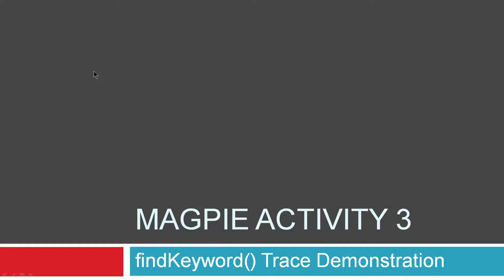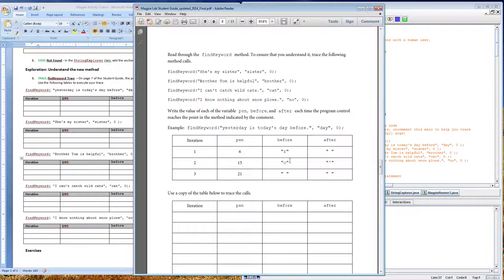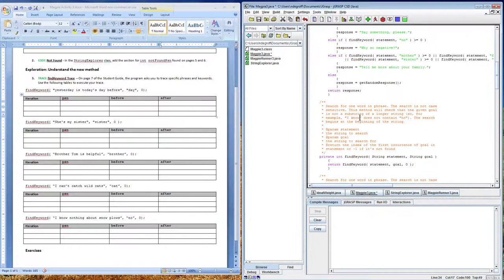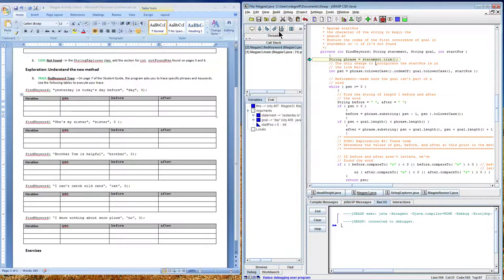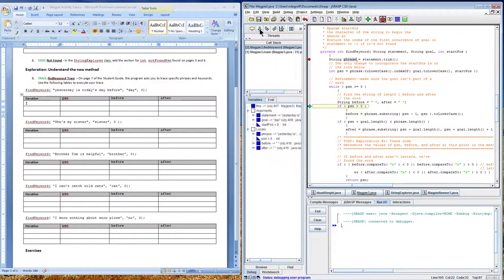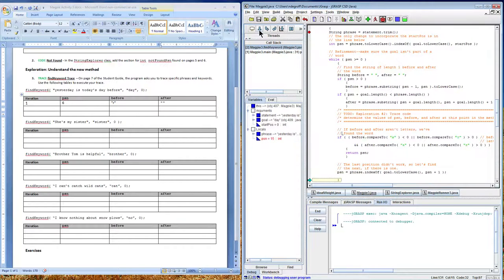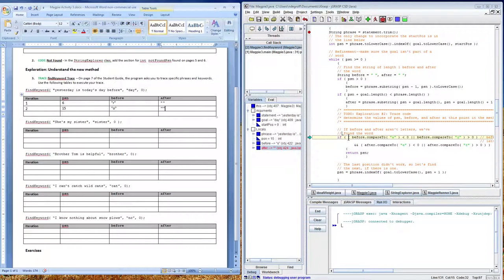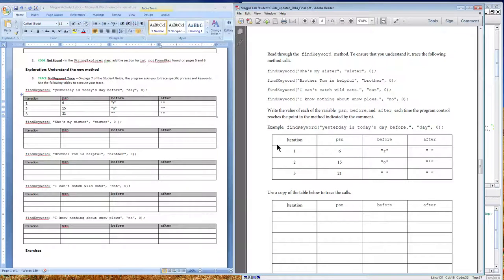APCS: Magpie Lab: Activity 3 Trace Demo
At first glance, the tracing table looks intimidating and you may not be sure how they got the example in the student guide.  This video will walk you through a trace using the JGrasp IDE and recreates how the student guide got populated.

Use this example to guide yourself through the third Magpie Activity of the APCS Course.

00:00 - Intro
00:10 - Student Guide
00:53 - Trace and fill out first table example